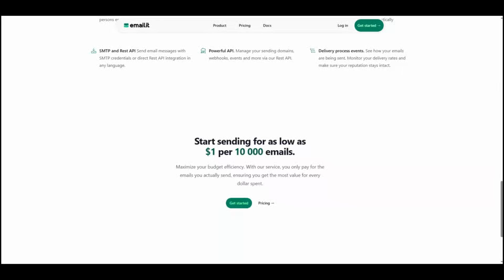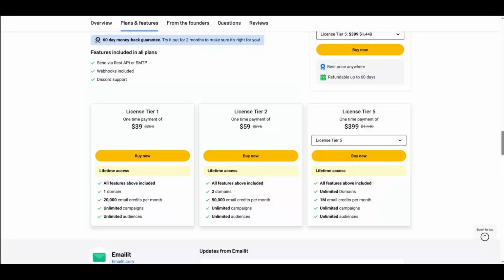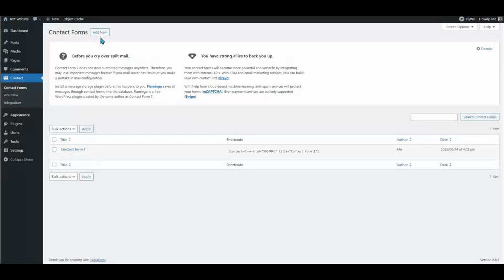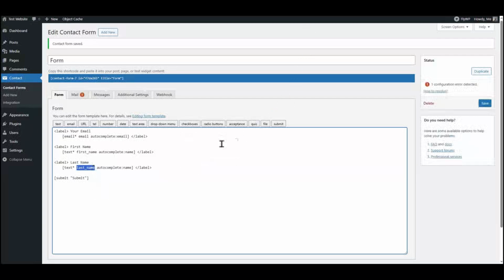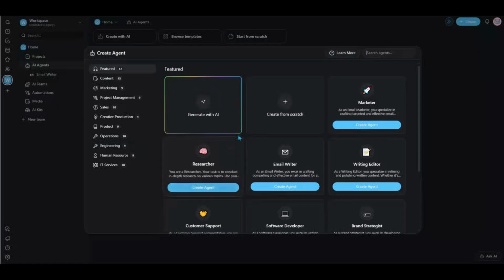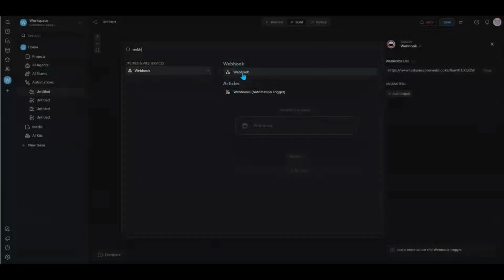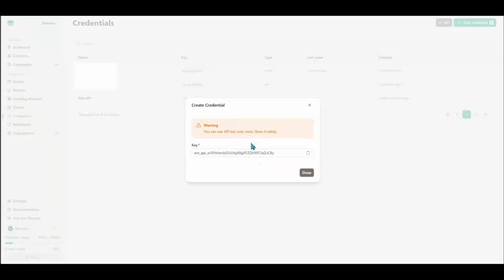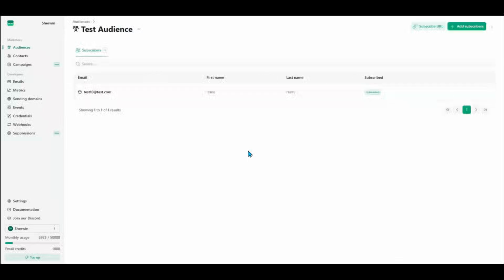EmailIt Webhook Tutorial using Taskade - Subscribe URL Setup using the Cheapest Email API Service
This is a quick tutorial to help you connect EmailIt, the cheapest email api currently available, to Contact Form 7 using Taskade. Follow along and you'll have everything setup in minutes. This MailerLite alternative costs only a fraction of what you'd normally pay for this type of email service. They have automations and forms upcoming before the end of the year.

YouTube won't let me post this code directly in the description :(

There is no guarantee that you will earn money using the techniques and ideas in this video. It is imperative that you conduct your own research. I am merely sharing my opinion with no guarantee of gains or losses on investments.